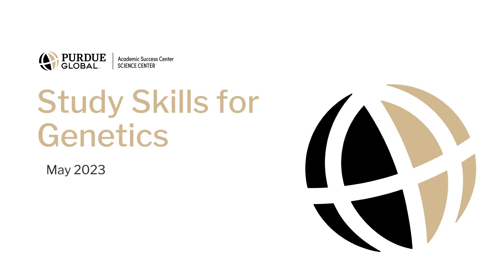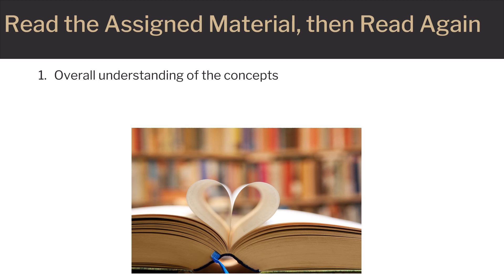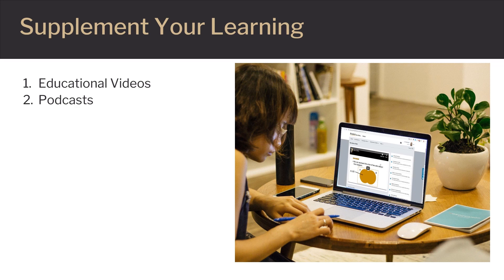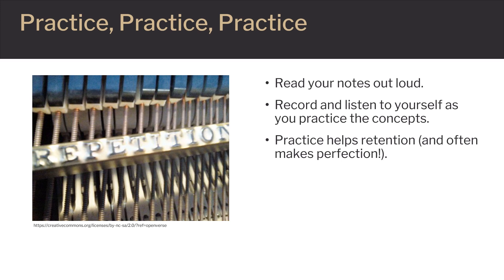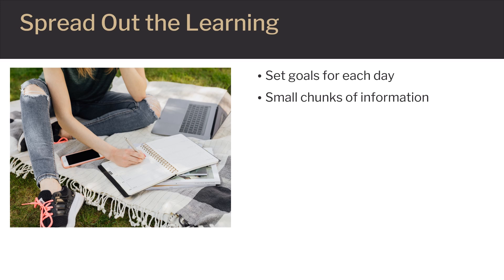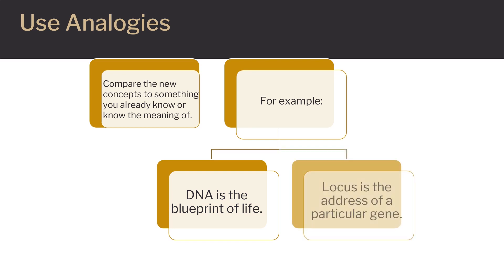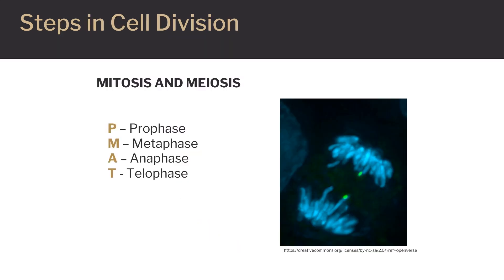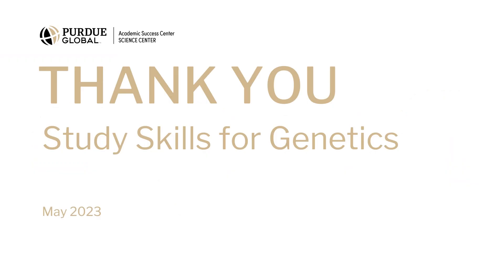Study Skills for Genetics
This video will give some helpful study skills and tips to help you be successful when studying for your Genetics course